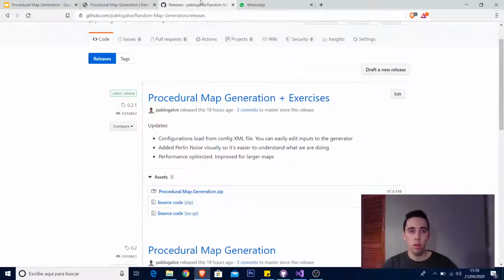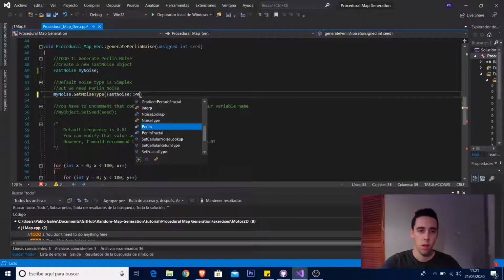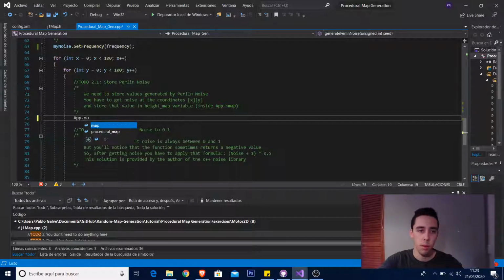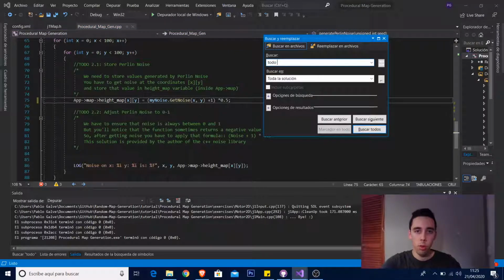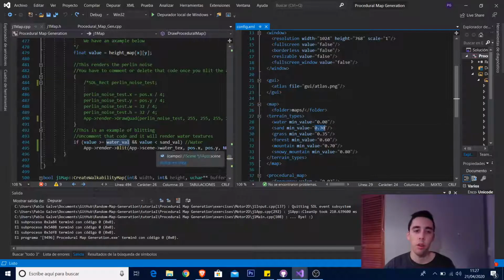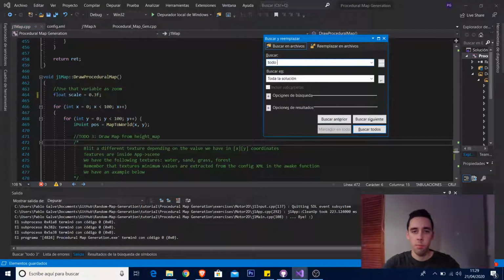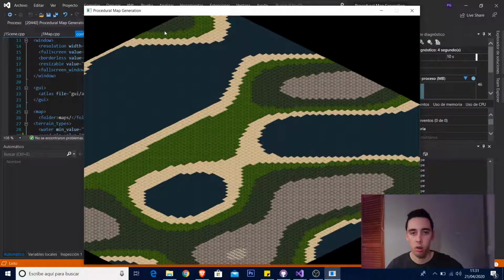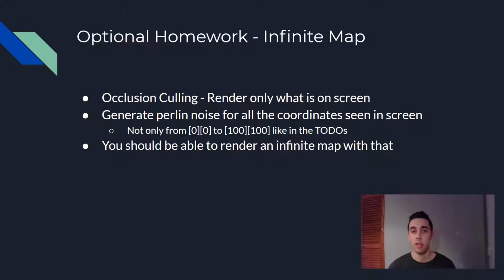Procedural Map Generation - Solution to exercises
This content is generated for the second year’s subject Project 2 by Polytechnic University of Catalonia (UPC) at CITM

Useful Links